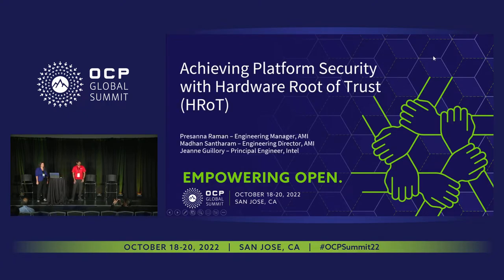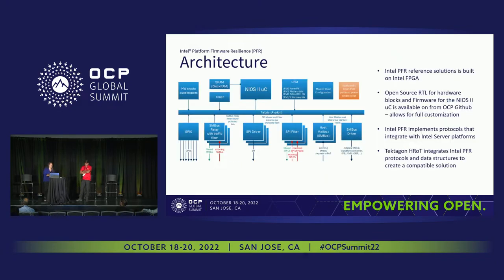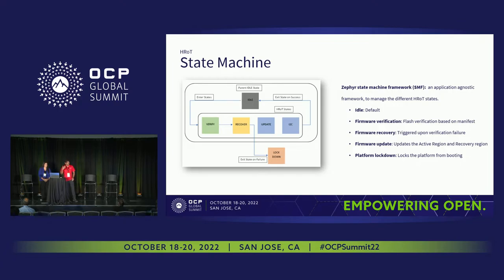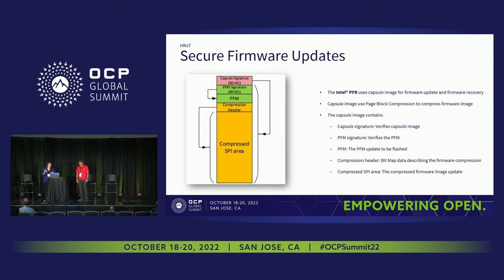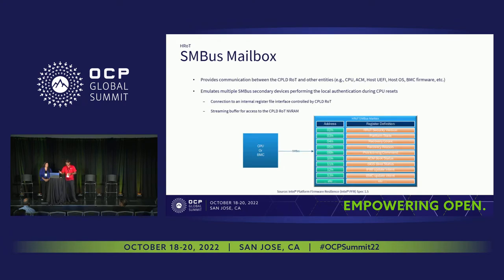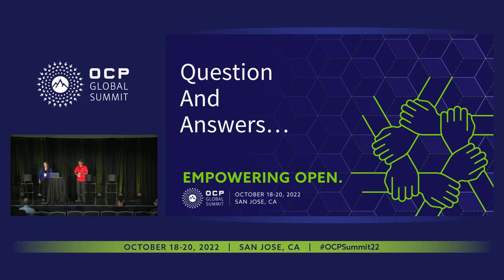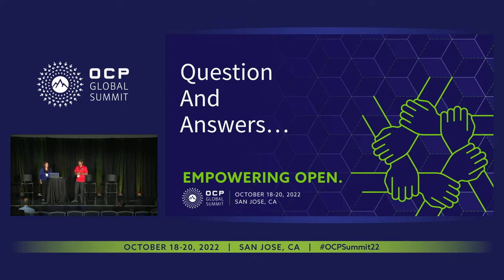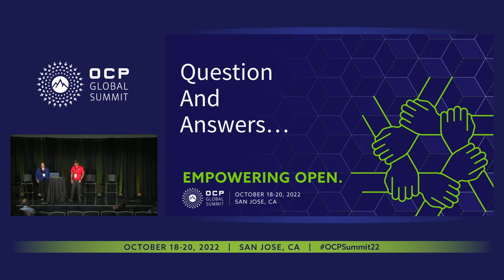Achieving Platform Security with Hardware Root of Trust (HRoT)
Jeanne Guillory (Intel Corporation) | Madhan Santharam (AMI)